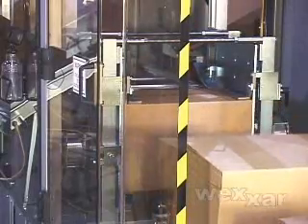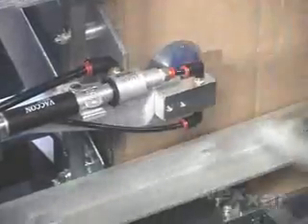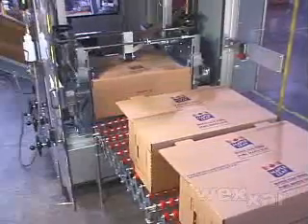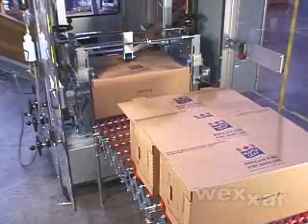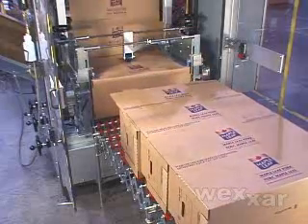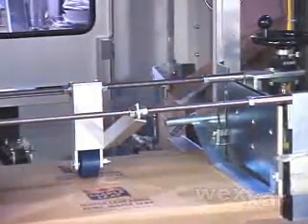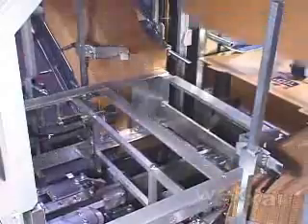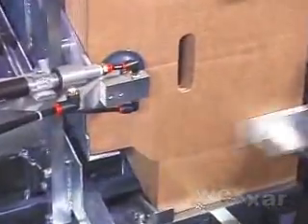Belcor/Wexxar ABH Servo Fully Automatic Tray Forming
For more information please contact the R.V. Evans Company at 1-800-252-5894 or visit us